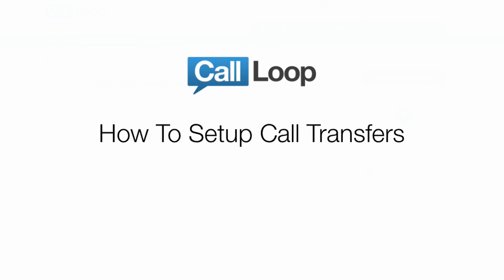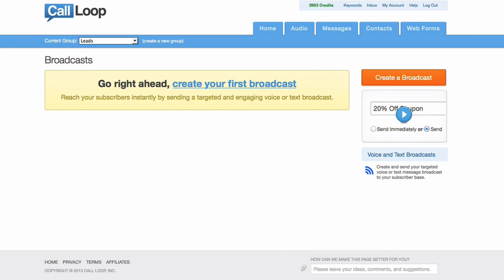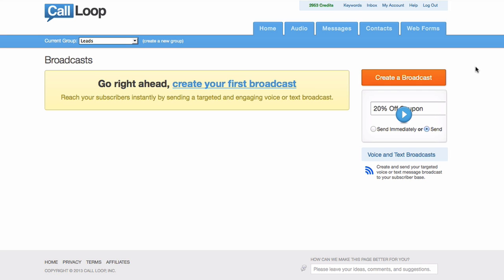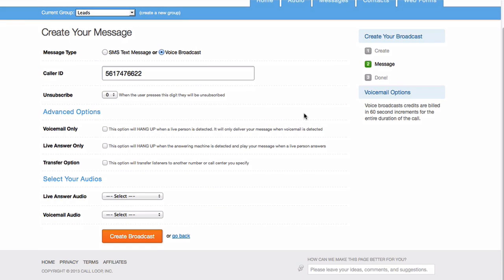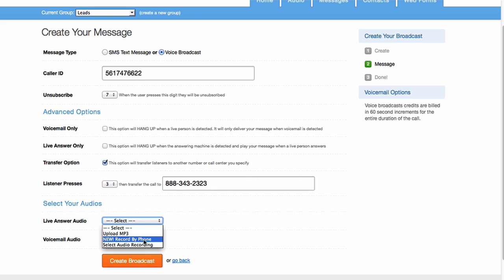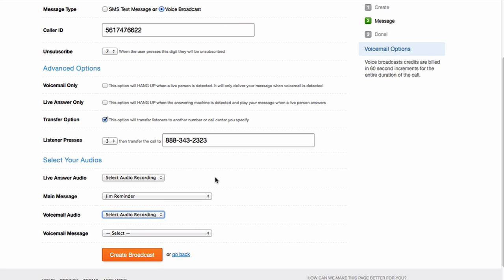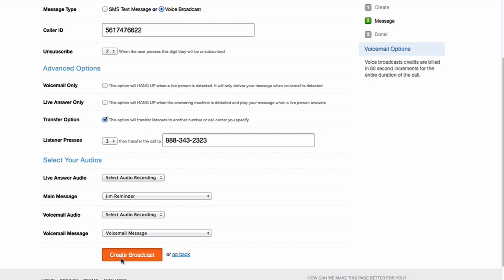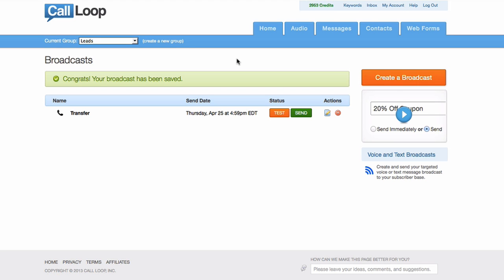How to Create Press-1 & Call Transfer Campaigns | Call Loop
Now you can add call transfers to your voice broadcasts in Call Loop. The best part is its a whiz to set up, it only takes about 60 seconds.

You can read more about our Voice broadcasting feature here.

What's more Call Loop has 15 different integration partners and is adding more all the time.

Learn more about Call Loop's great text marketing features.